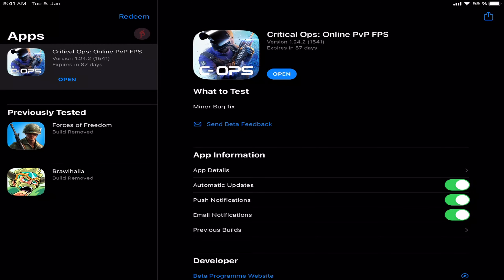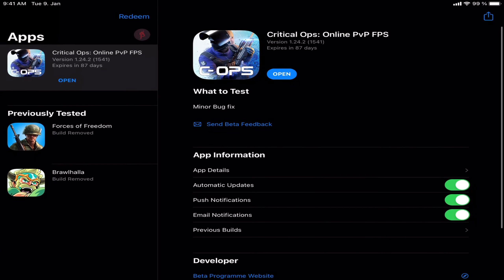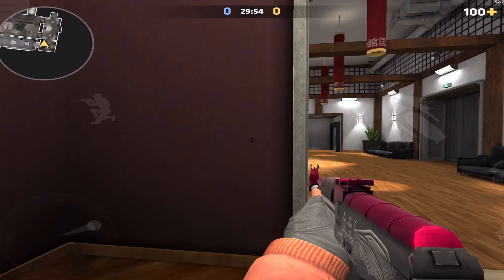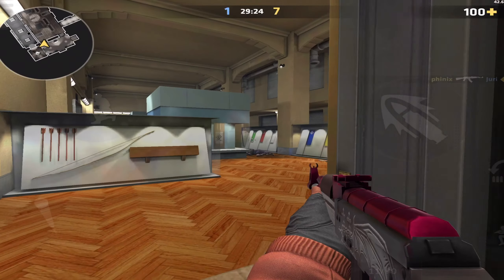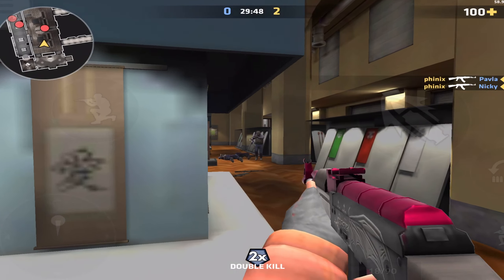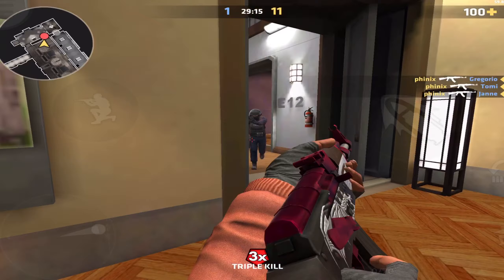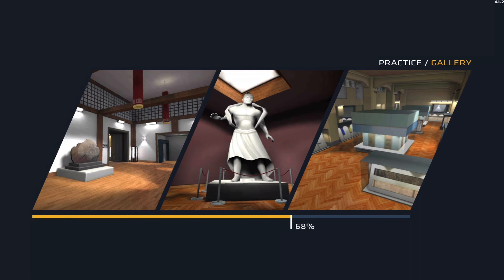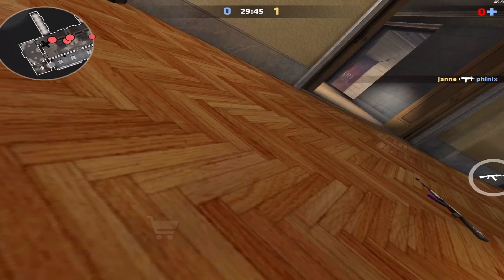45 FPS on iPad Pro thanks to this NEW BUG in Critical Ops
This new bug gives me consistent 45fps in C-Ops on my iPad Pro..
tbh, hope that the devs fix it soon

PHiNiX#2726

Thumbnail by : PHiNiX

Channel Art by: PHiNiX

Used Software:

Avee Player: Particles and Audio Visualizers

Luma Fusion: Editing, Effects, Sync, Audio Editing, Colour Correction

Pics Art: Effects for Images and Thumbnails, aswell as channel art

Ps Touch: Editing of Images and Thumbnails, aswell as channel art

Quicktime Player: Recording

My Equipment:

iPad Pro 2016 9.7 inch
Mac Book Air 13 inch
Headset: Lioncast LX50
Headset 2: Turtle Beach Battlebuds
Microphone: Tonor Q9
iPad Stand: Nulaxy Adjustable Tablet Stand